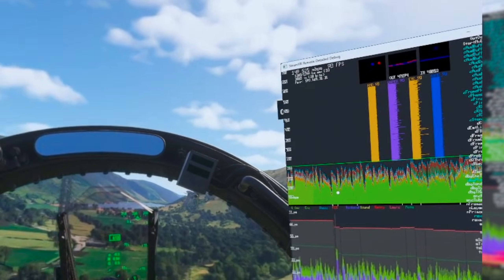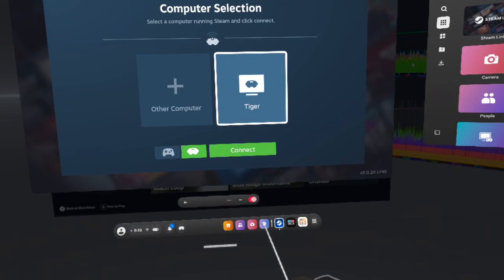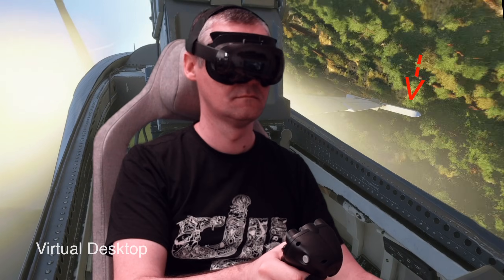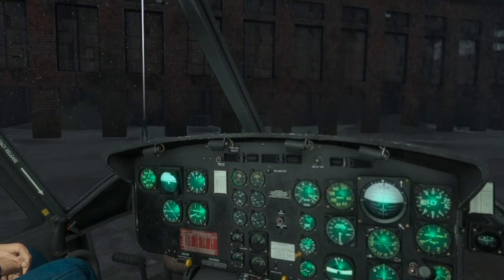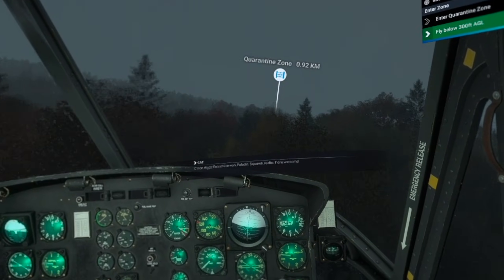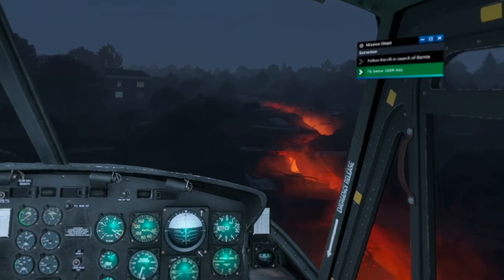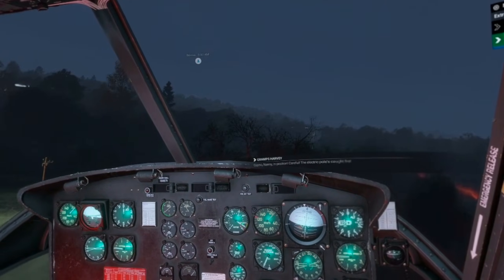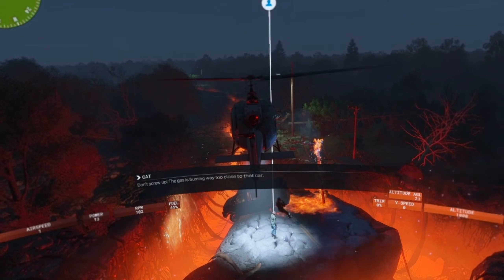Steam Link 2.0 Magic - 90 FPS VR in MSFS 2024!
New Steam Link 2.0 Beta has fixed stutters and performance issues in the MSFS 2024 on both of my headsets! It's a free visual quality and low latency upgrade for VR! Works with Quest Pro, Quest 3 and Play for Dream. Switch to SteamVR Beta, then get the latest Steam Link apk from the your SteamVR drivers folder SteamVR\drivers\vrlink\resources\android-steamlinkvr-release.apk

-$50 promo: MRTECHCAT50

0:44 Steam Link 2.0 beta
1:35 Virtual Desktop issues
1:57 Huge boost in visuals and performance
2:44 Works even for Quest 3
3:08 Virtual Desktop devs lying?
3:33 Steam fixes performance and visuals